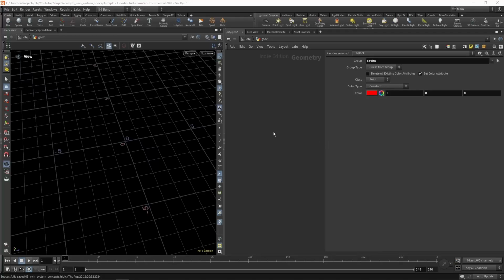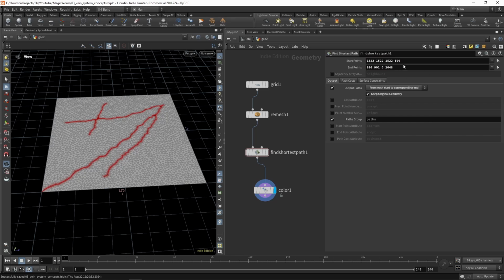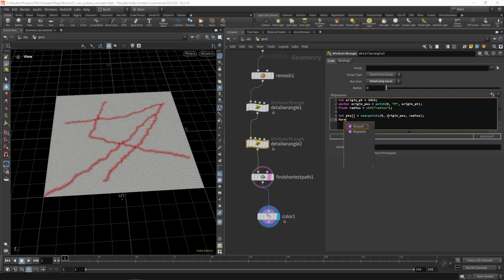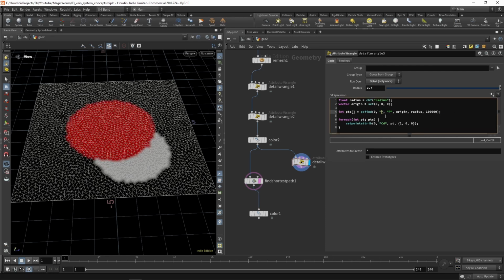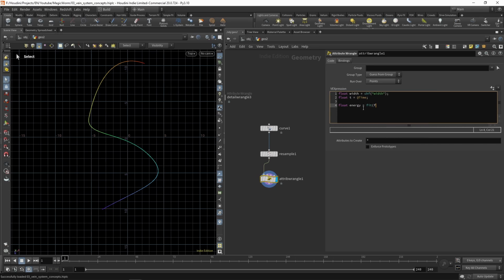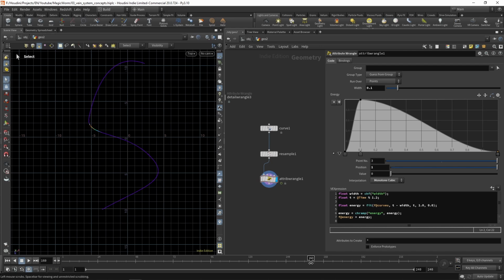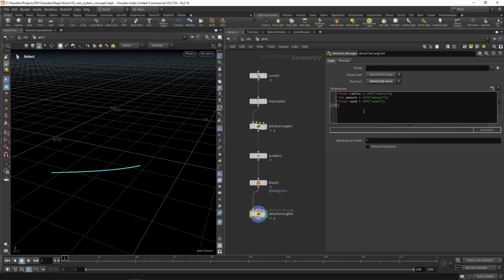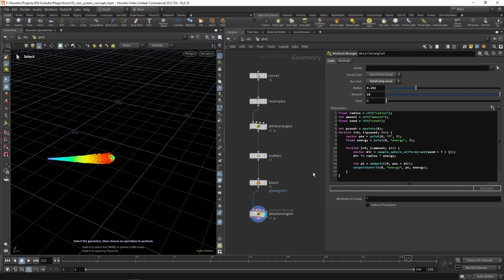03 Magic Worm Vein System Concepts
Houdini 20 tutorial: Magic Worm (Vein System Concepts)